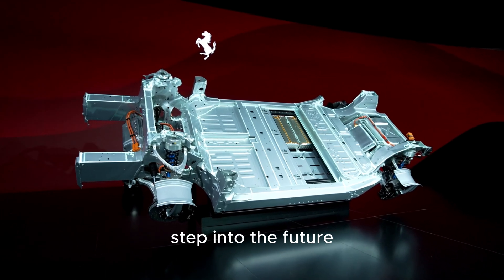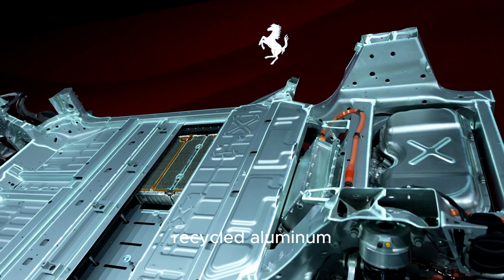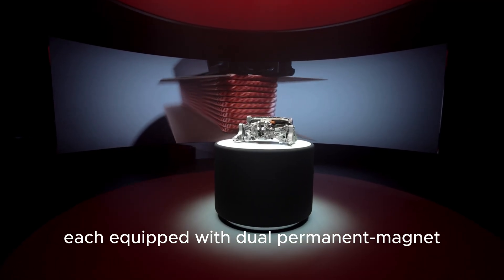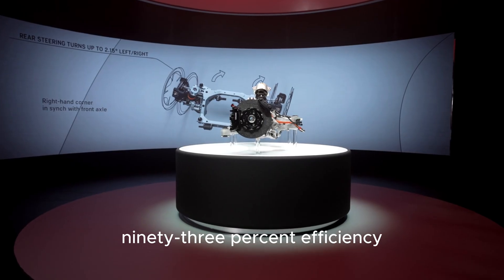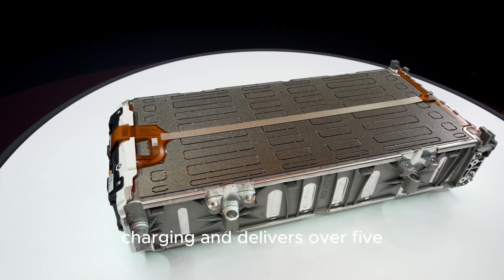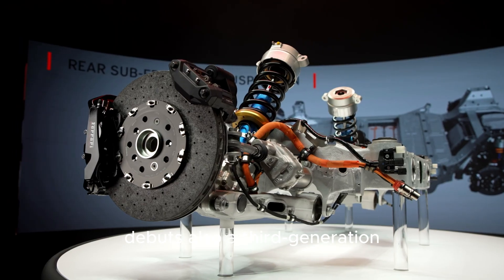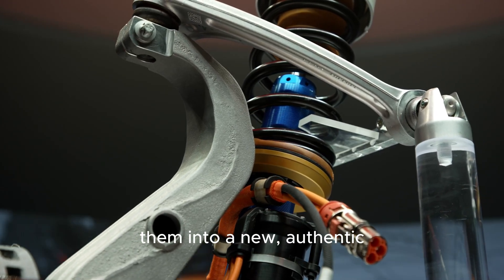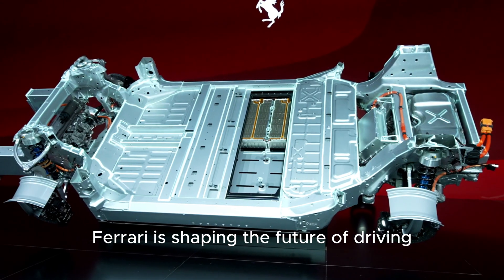Ferrari Elettrica | The First Fully Electric Ferrari Specs, Tech & Innovation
Ferrari steps into the electric era with the Ferrari Elettrica — its first fully electric supercar. While the full design remains under wraps, Ferrari has revealed the groundbreaking technical details and innovations behind this historic model.

Built on a new chassis made from 75% recycled aluminum, the Elettrica lowers its center of gravity by 80 mm and cuts 6.7 tonnes of CO₂ emissions per car. Power comes from dual electric axles with Halbach-array motors, delivering over 1,000 horsepower, 0–100 km/h in 2.5 seconds, and a top speed around 310 km/h. Its 122 kWh 800-volt battery achieves 195 Wh/kg energy density, 350 kW fast charging, and more than 530 km of range.

Ferrari also introduces a 48-volt active suspension system, an elastic rear subframe, and an innovative sound system that amplifies real mechanical vibrations — creating a genuine Ferrari tone for the electric age.